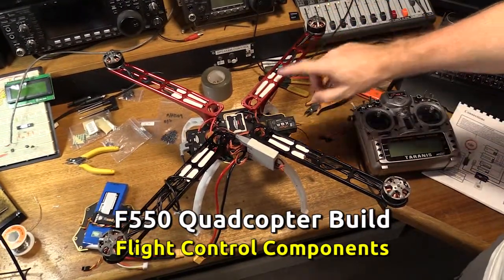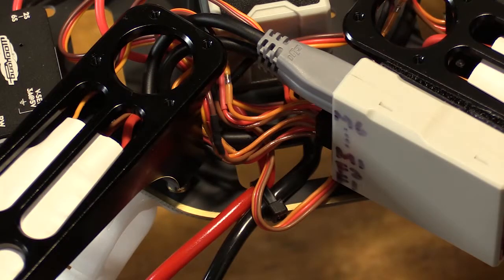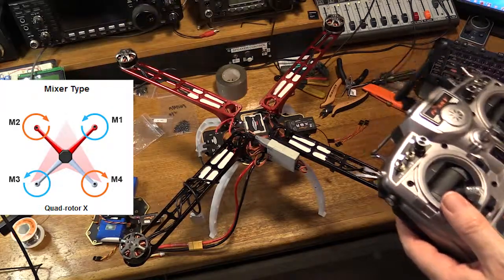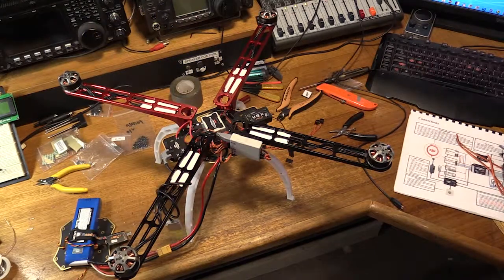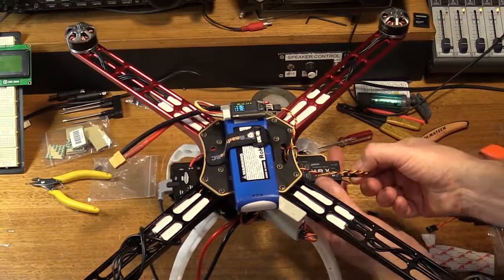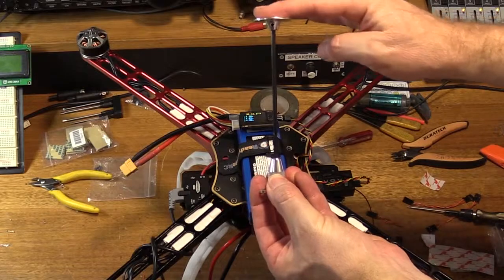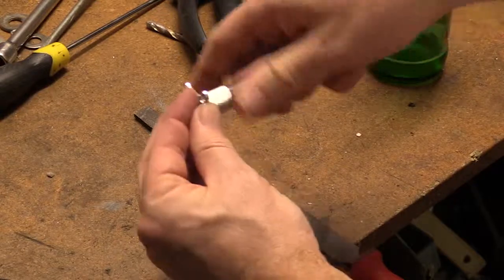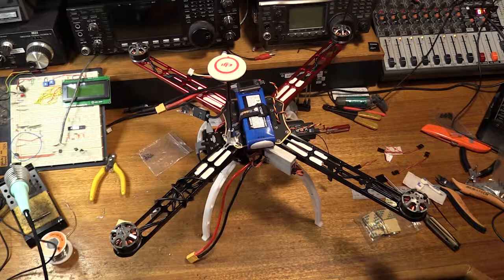F550 Quad Wookong-M Installalltion & Fold Over GPS Mount Modification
Wookong-M flight control components have been mounted on the F450 boards, but the extended arms make this a 550 class machine

Unhappy with the slop in the fold over GPS antenna mount, I modified the knurled knob, so that it was a tight fit with the internal fold over mechanism. This eliminated the slop.